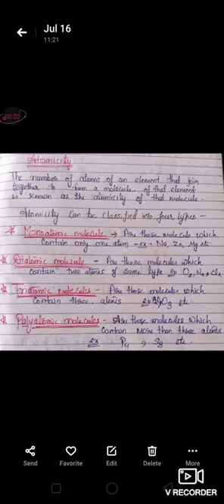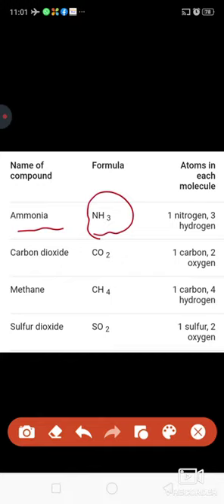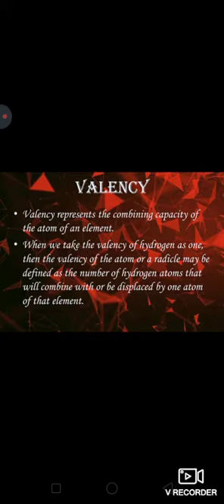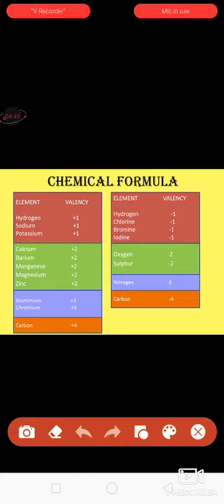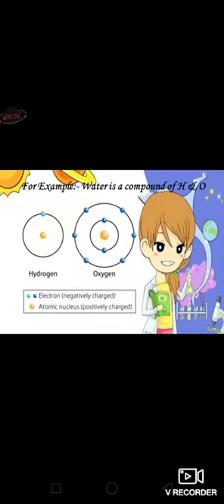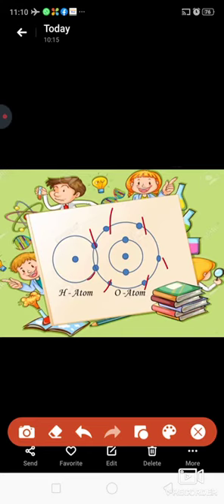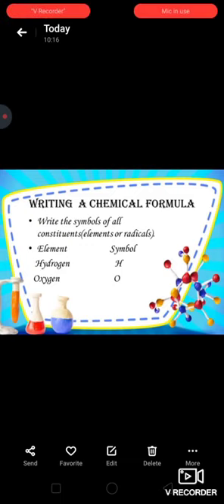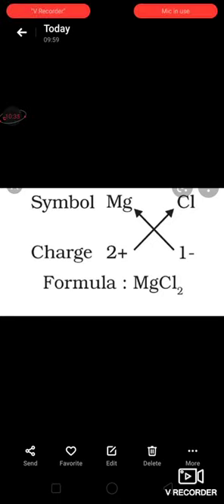Chemical formula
Class7 lesson 5